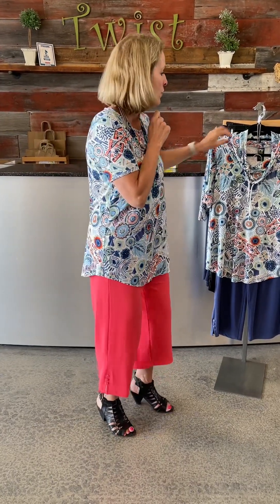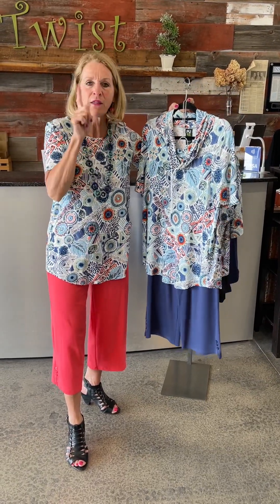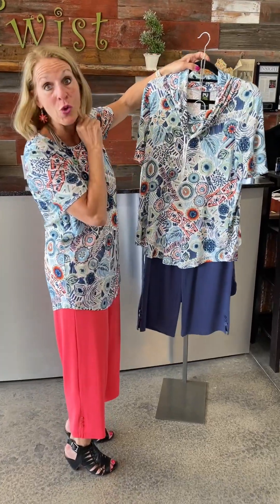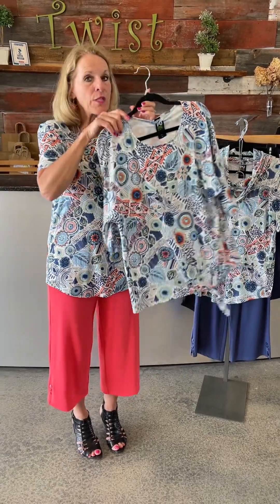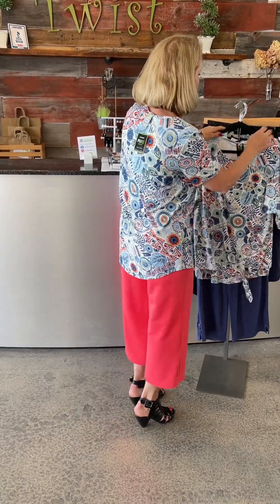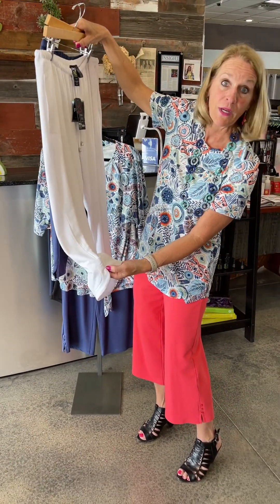Blue and Coral Medallion Print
Pure Essence PATTERNS Day 2 of 5!! This blue and tangerine medallion print comes in 3 tops which coordinate with multiple solid buttons in bamboo/ French Terry. XS-XXL. Made in Canada.